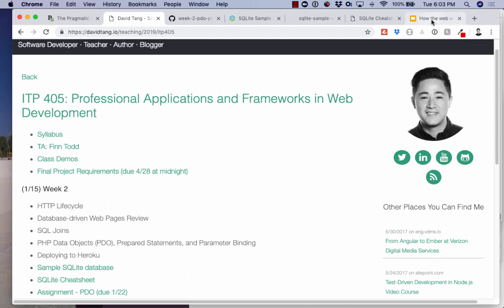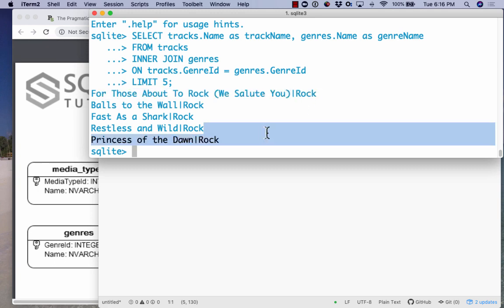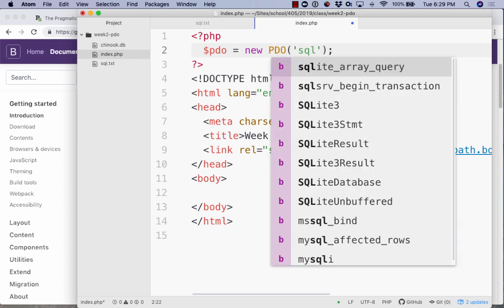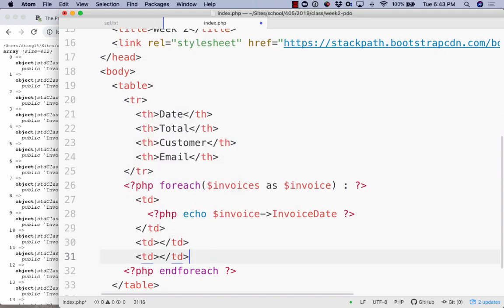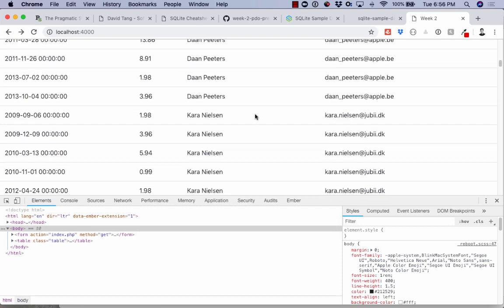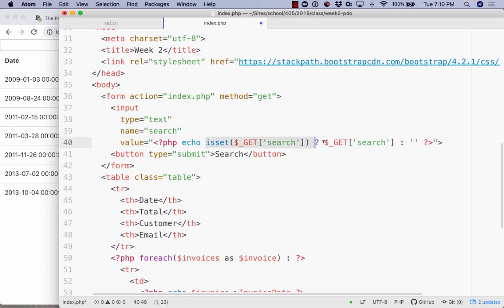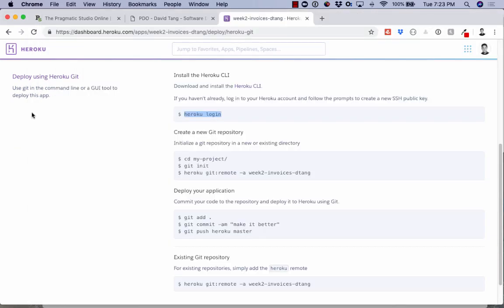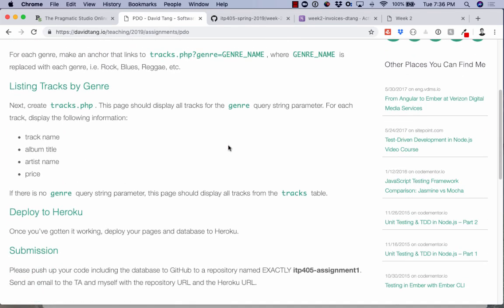Week 2 - Intro to PDO in PHP with SQLite